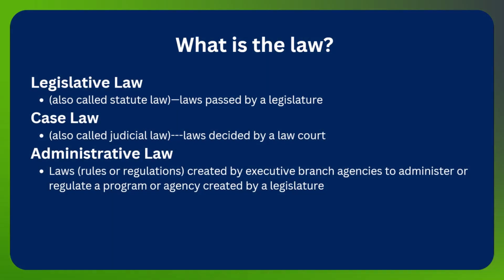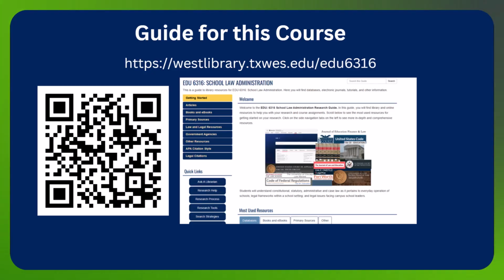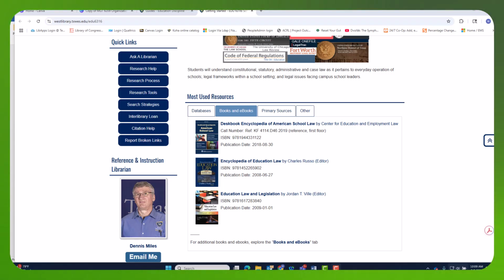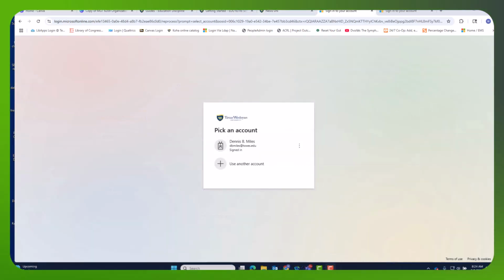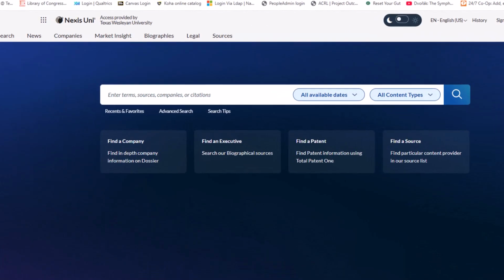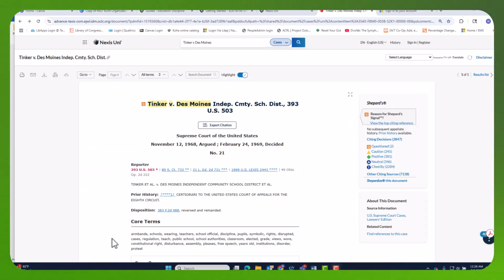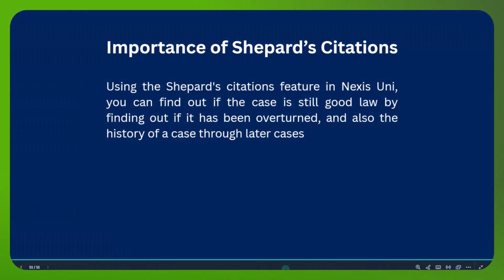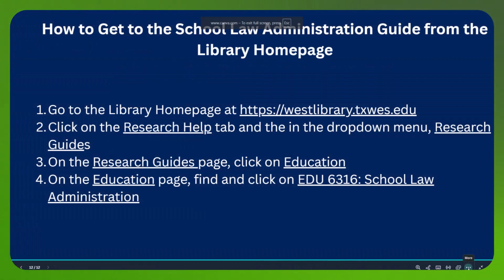School Law Administration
This video discusses the resources on school law administration that the Eunice & James L. West Library at Texas Wesleyan University has access to and that would be useful for students in the EDu 6316 School Law Administration class.